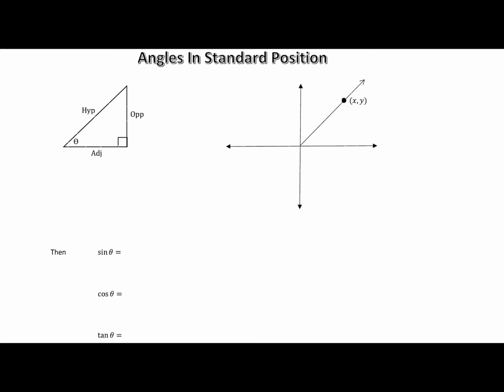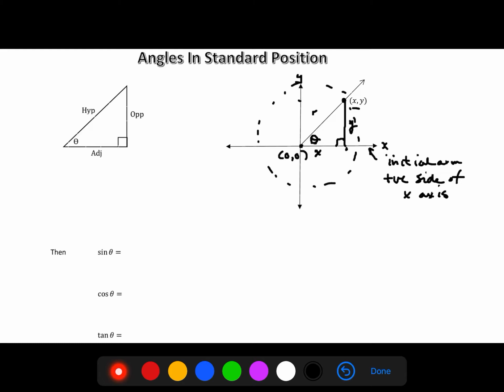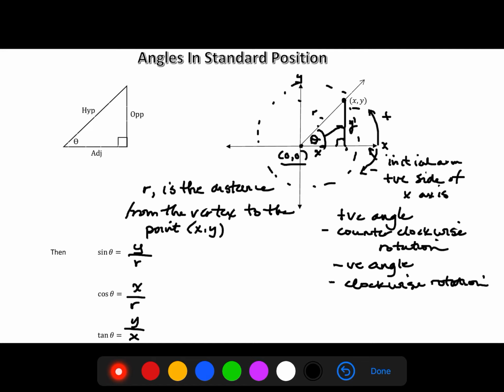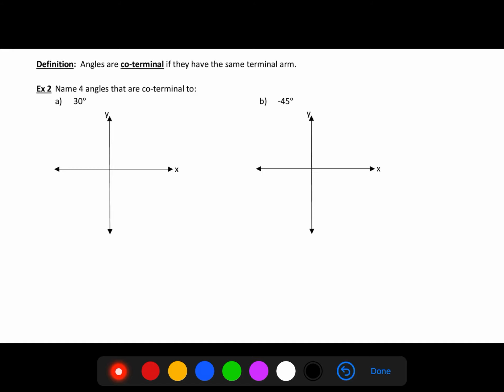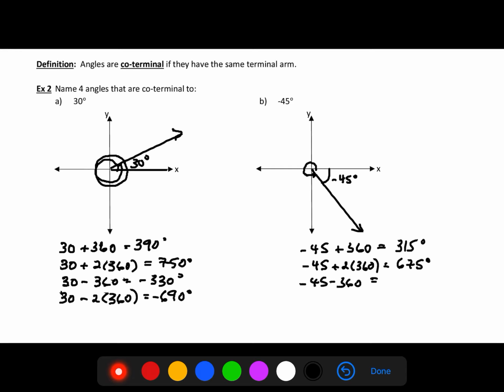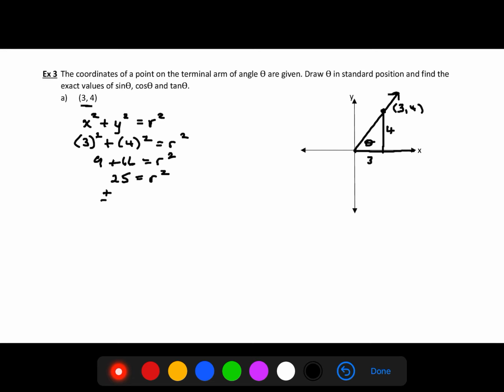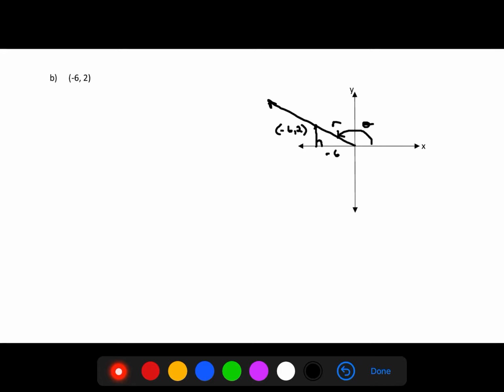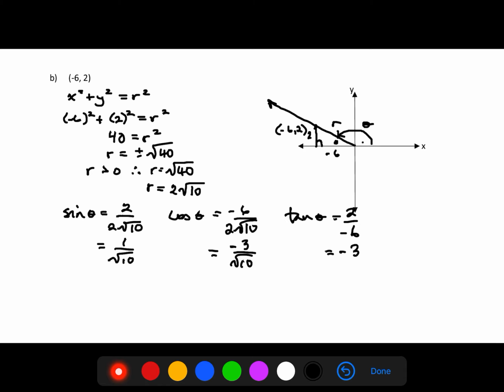Angles in Standard Position